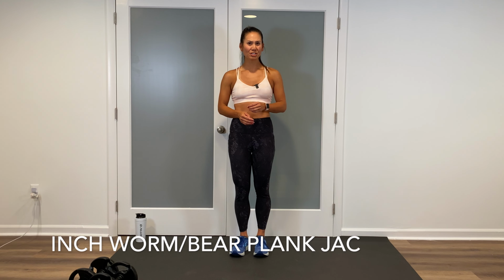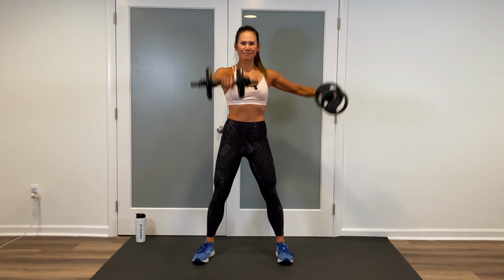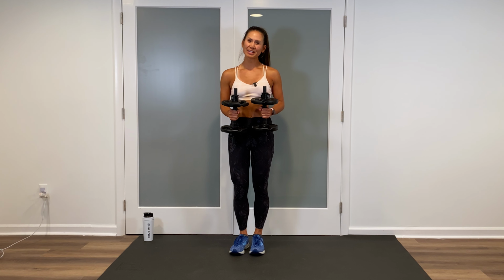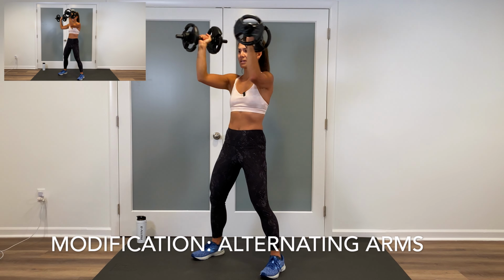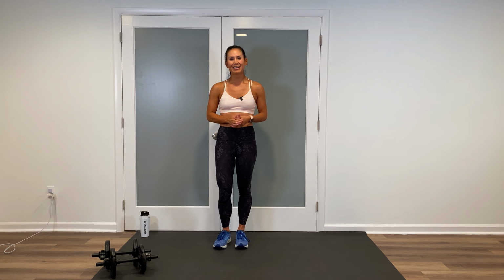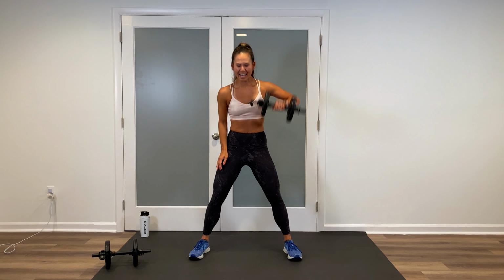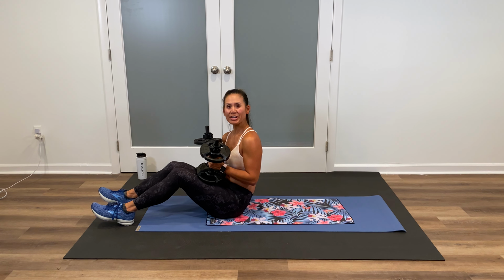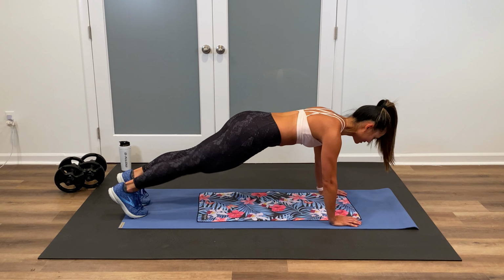TABATA//20-Minutes//Full-Body//High Intensity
If you need a quick, HIGH INTENSE workout, this one's for you! Grab a pair of dumbbells and a mat and join me in this 20 minute Tabata session.

*Warm-up and Cool-down is NOT included in this video.

I'm using the Step Fitness Deluxe Barbell and Dumbbell set for this routine.   Check out their website for weights and descriptions

Workout fueled with iammotiv8 BURN Pre-workout in Mixed Berry and post workout dessert protein in Blueberry Cheesecake. Yum!